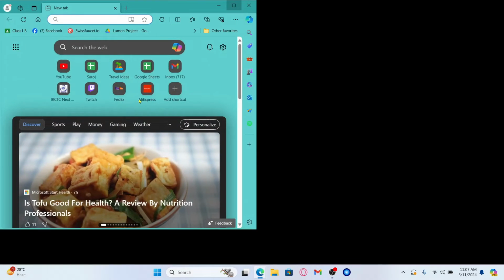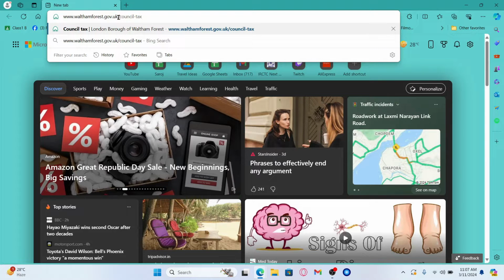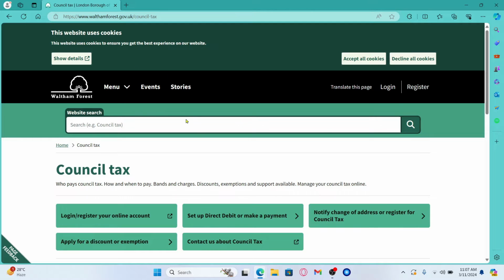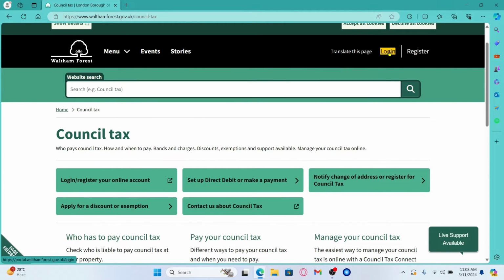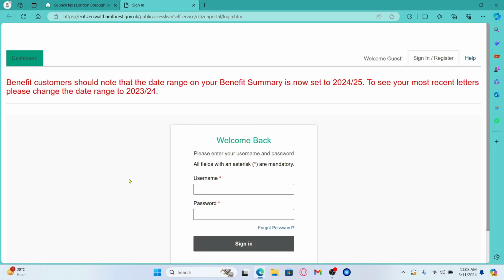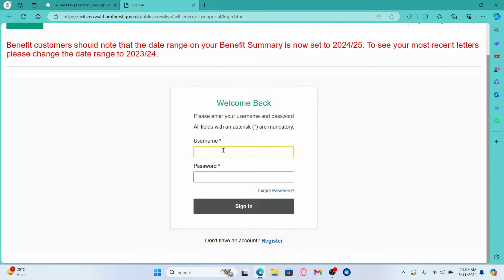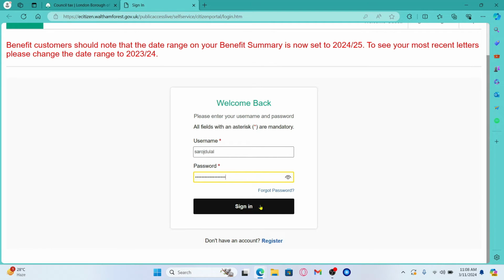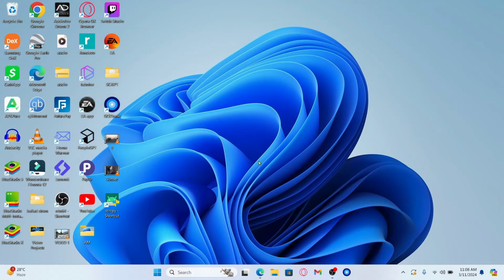How to Login Waltham Forest Council Tax Account? Sign in to Waltham Forest Council Tax Account 2024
Unlock the door to managing your Council Tax effortlessly with our comprehensive guide on how to log in to your Waltham Forest Council Tax account! In this step-by-step tutorial, we'll walk you through the process, ensuring a seamless and stress-free experience.